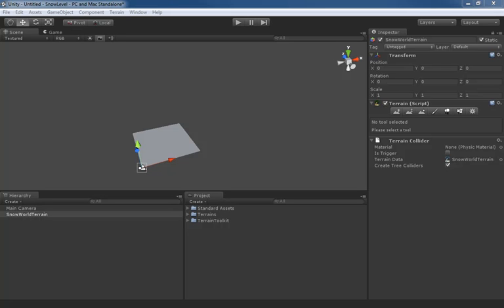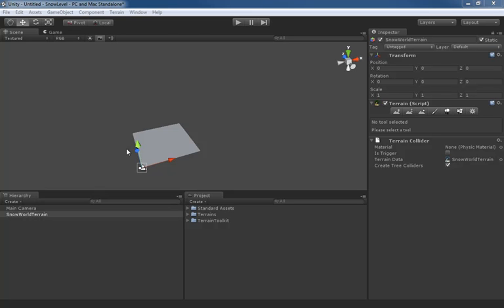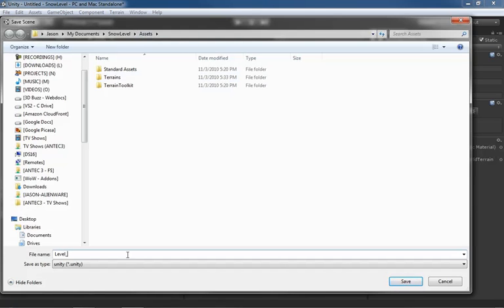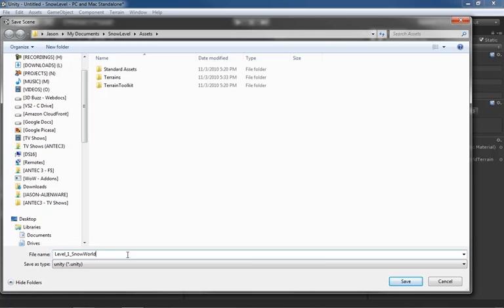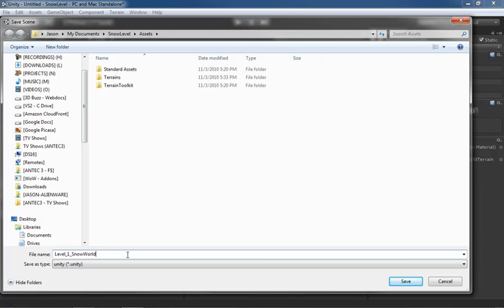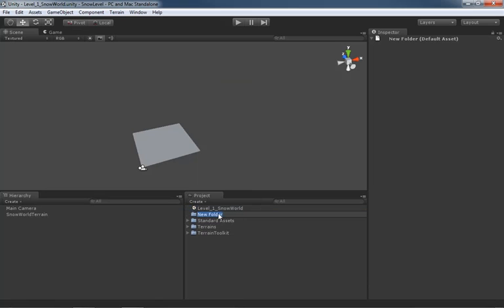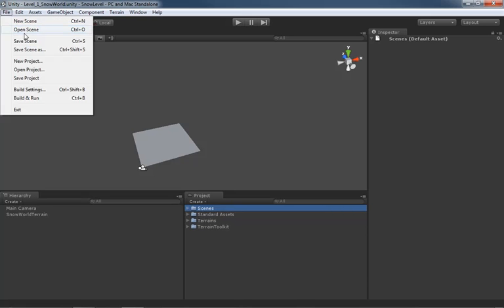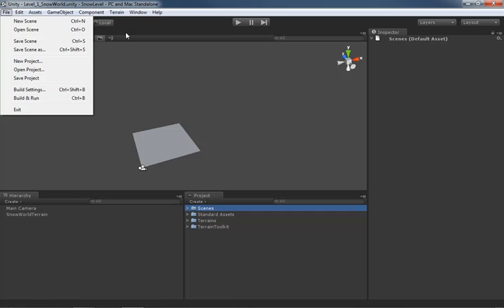4 Unity: Saving the Scene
This video covers the importance of continually saving your progress while you work. Please keep in mind that we may not always remind you!